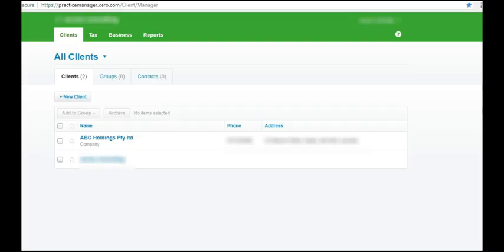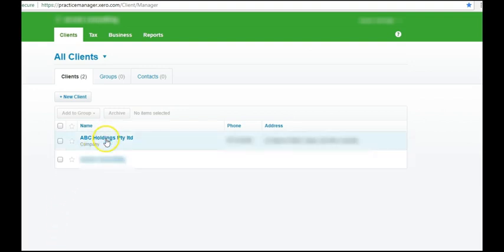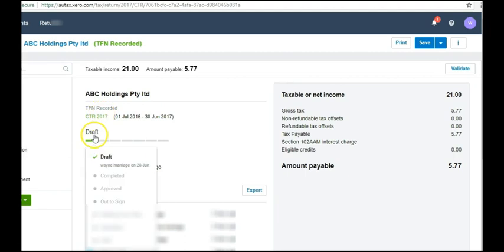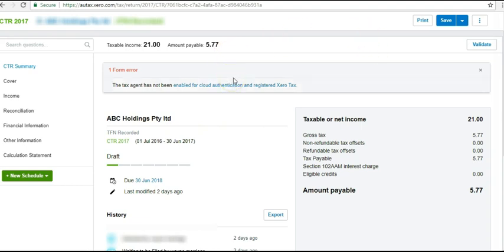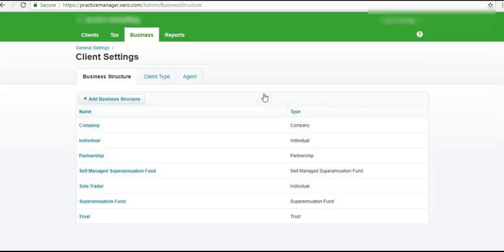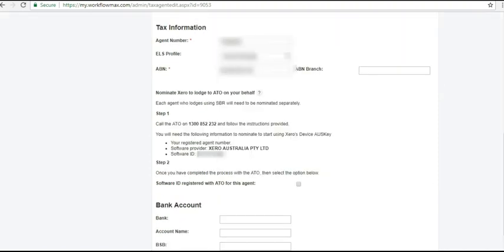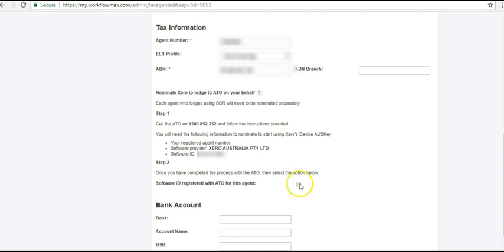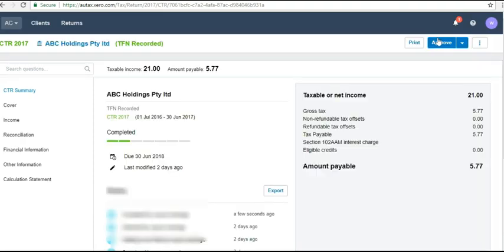Xero tax error tax agent not enabled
Tax software community and more

This may assist  when installing Xero Tax for the first time